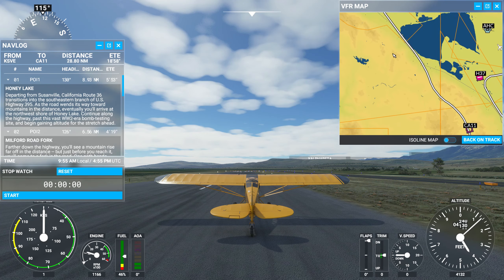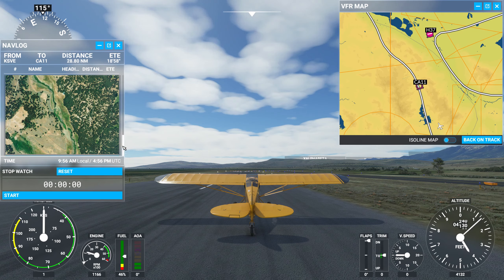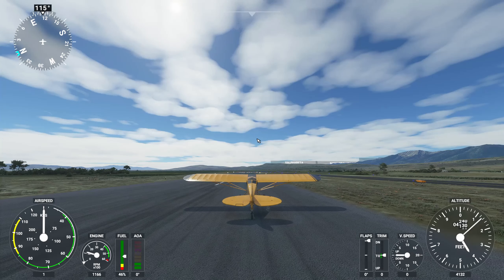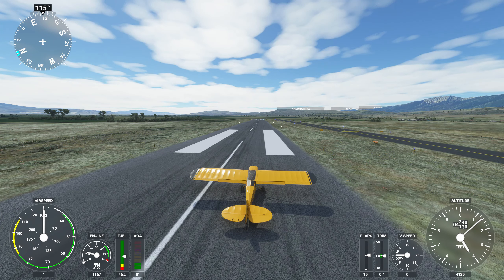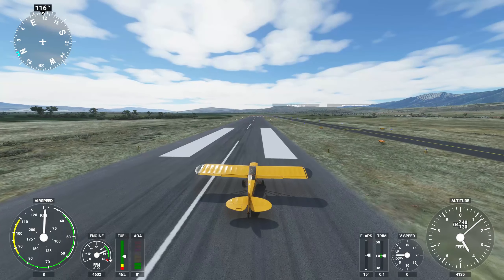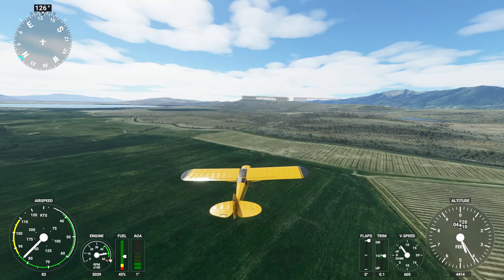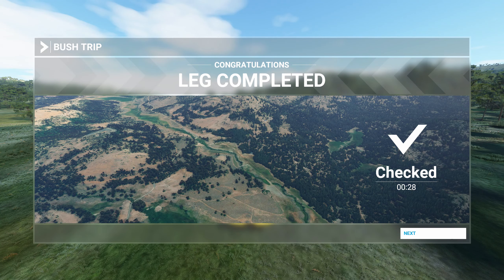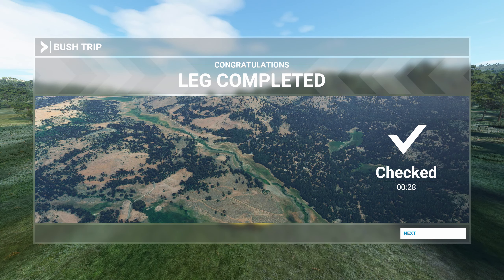MSFS2020 Multiplayer Bush Trip Nevada Leg 18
Microsoft Flight Simulator 2020 - Multiplayer - Bush Trip - Nevada - Leg 18